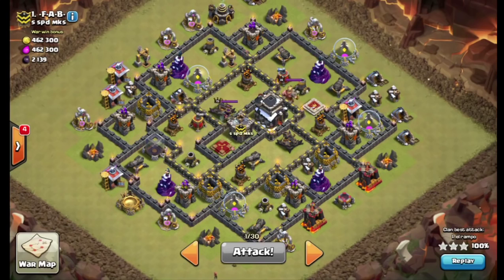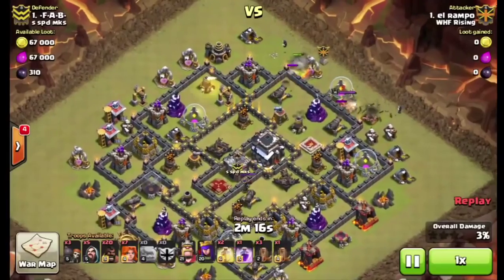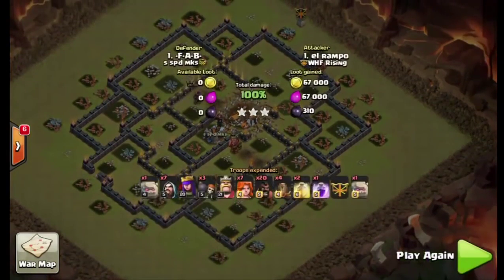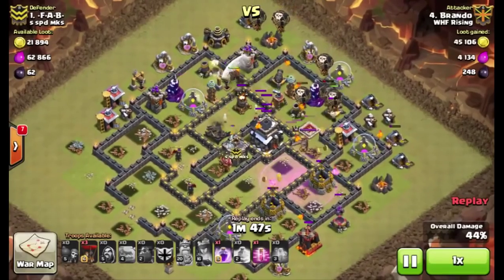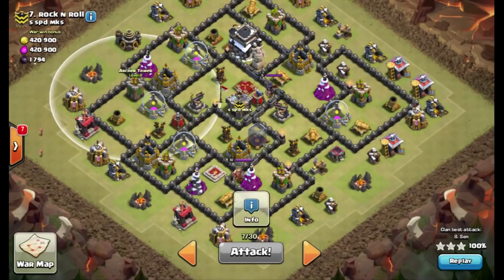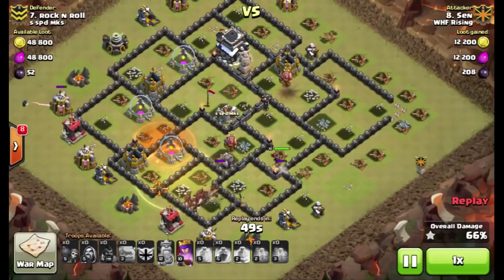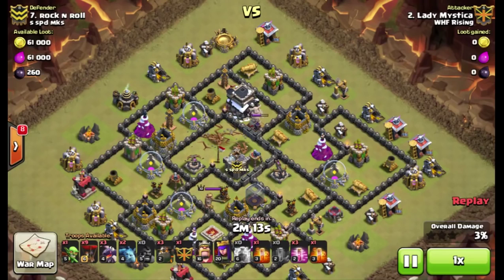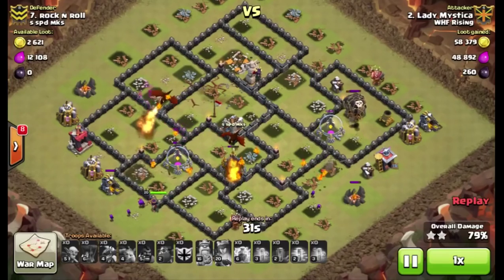How would you hit these bases? or Who hit it best in Clan Wars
One  of the cool things about Clash of Clans is the diversity and multi-dimensional options of attacking the same base with different army compositions and in different ways. Here I show the same base in clan war getting hit by different attacks and entries. One is a max defense TH9 and another is mid-to-low lvl TH9. Shows GoHo, LaLoon and GoDragLaLoon. Enjoy!